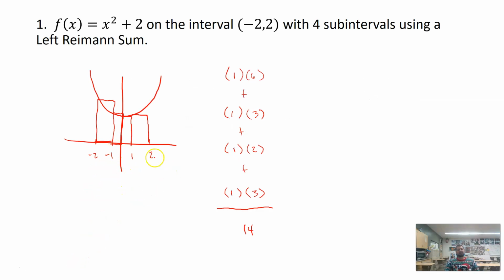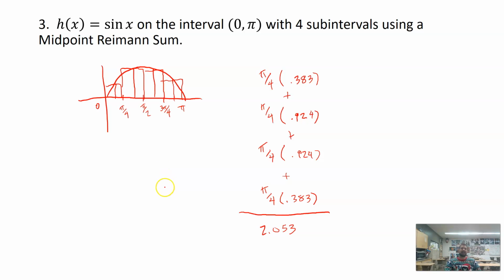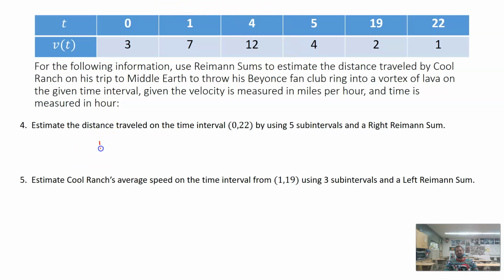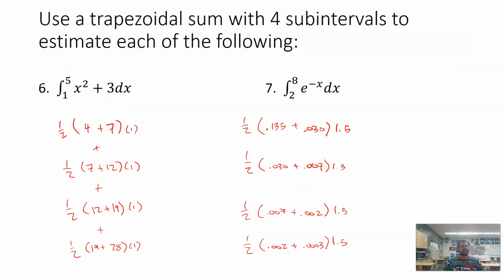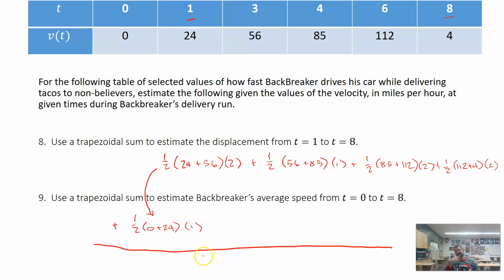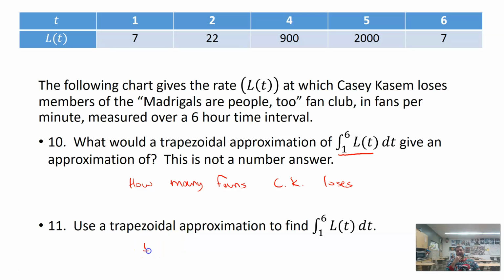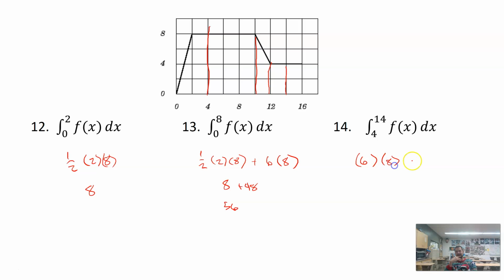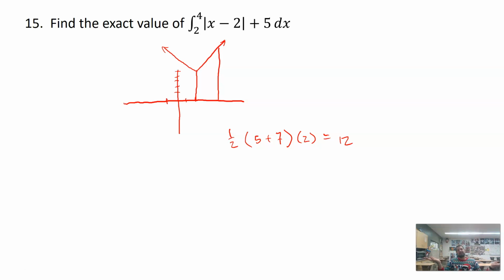Review for Estimating With Finite Sums